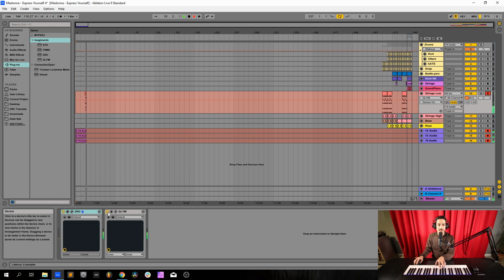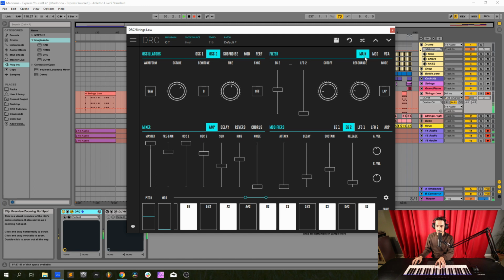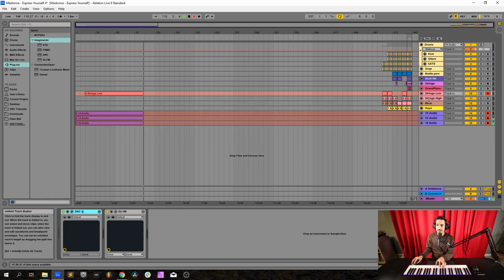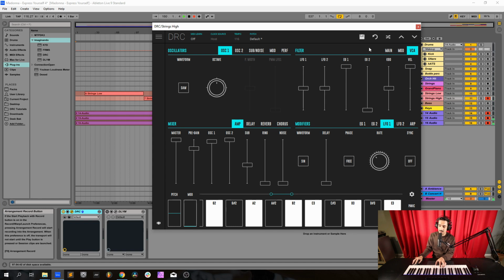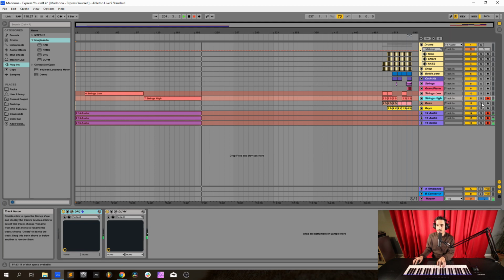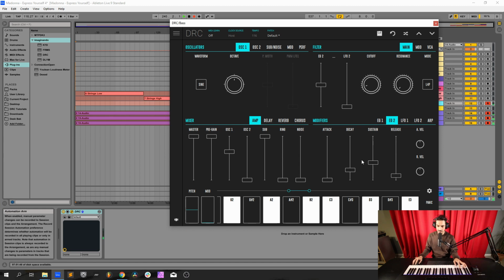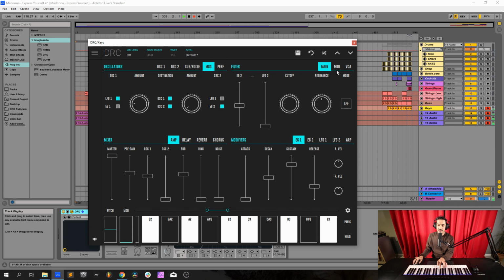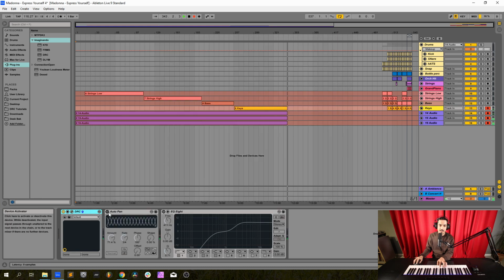How to make the sounds from Madonna 'Vogue' with DRC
In the world of pop music, a little bit of controversy can generate a lot of publicity. No stranger to flirting with the provocative, Madonna has certainly leveraged her fair share of attention grabbing behavior across her metamorphic career. An artist who has reinvented herself so many times that the process has become almost cyclical, parallel to current cultural trends. Aside from a series of questionable outfit choices, Madonna has also been at the centre of a whole different type of controversy, common for many big name artists with equally big record companies behind them, the legal kind of controversy.

We all know that samples without proper clearance are bad, and by using them you run the risk of legal action from money-grabbing copyright holders, but Madonna’s 1990 smash hit ‘Vogue’ proved to be an interesting case, a court case in fact, when Madonna and record producer Shep Pettibone were sued in 2012, over the horn sounds that appear in the track. A staggering 22 years after Vogue was released, VMG Salsoul, copyright owners of the track ‘Ooh I Love it (Love Break)’ by ‘The Salsoul Orchestra’ claimed ownership of the horns sample featured on Vogue. (Thanks to the wonders of modern copyright ID software!)

In a significant victory for Madge, the judge ruled that Vogue’s inclusion of the tiny 0.23 second clip to be ‘trivial’ in terms of infringing anyone’s rights, and that the average audience would not be able to recognise an appropriation of the original work.

We’re not taking any chances with today’s DRC Sound Design Tutorial though, steering clear of the horns altogether, Lucas shows you all the moves to recreate the strings, bass and keys from the track for yourself.

All you need is your own imagination,
Team Imaginando